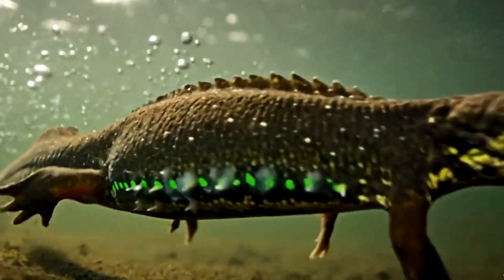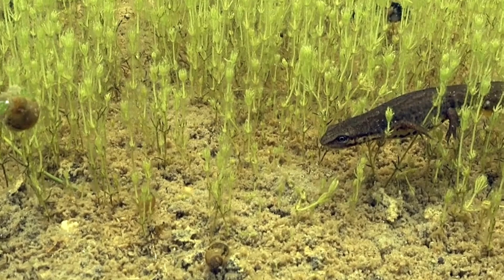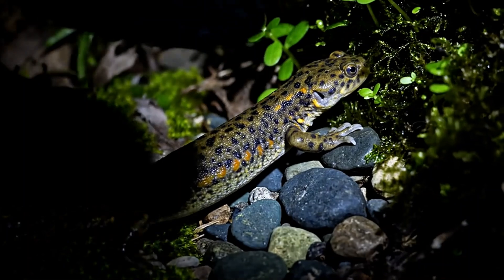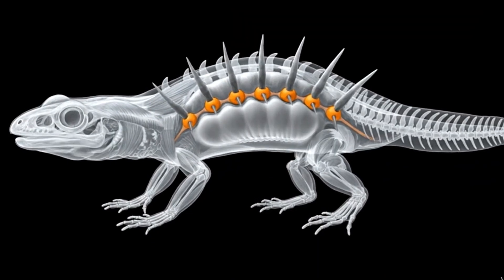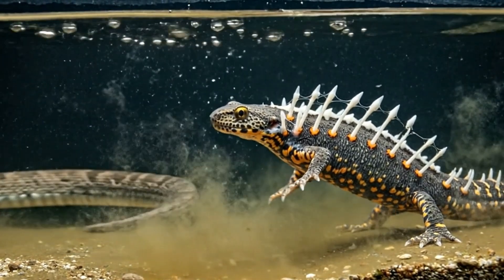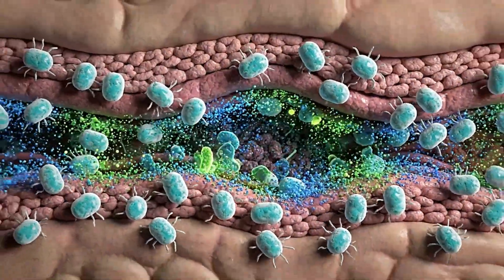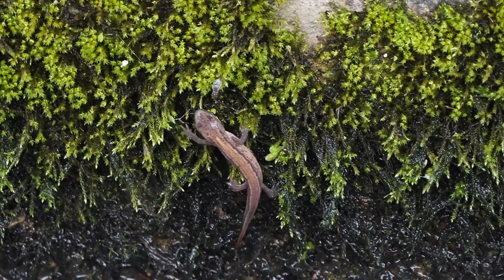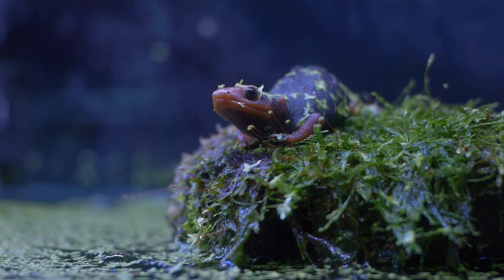Skeleton as a Weapon- Nature's Most Brutal Defense Mechanism | Iberian ribbed newt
The Iberian ribbed newt (Pleurodeles waltl) is one of the most extraordinary amphibians on Earth. Found in Spain and Morocco, this species has evolved a jaw-dropping defense mechanism — it literally uses its own ribs as weapons. When attacked, the newt pushes its sharp rib tips through its skin, coating them with toxic mucus to fend off predators.

Even more incredible, this newt has remarkable regenerative powers. It can heal its wounds within hours, regrow lost limbs, and even repair parts of its heart and brain.

In this video, we explore the science behind this living armor, how the Iberian ribbed newt survives in its harsh environment, and why this Near Threatened species needs our protection.